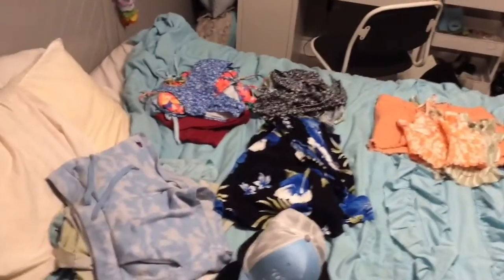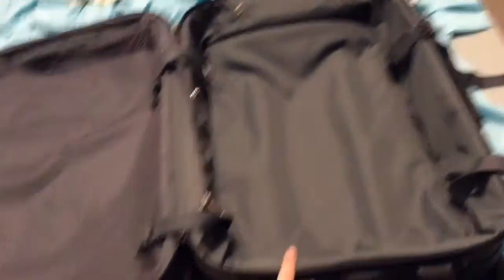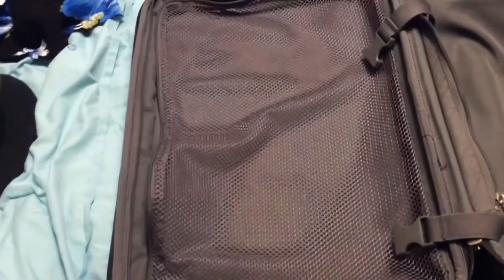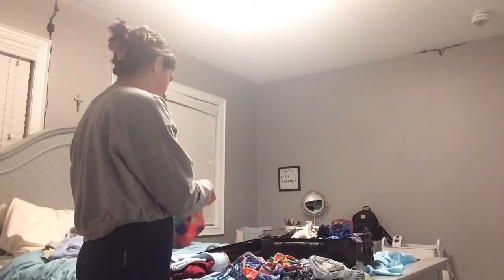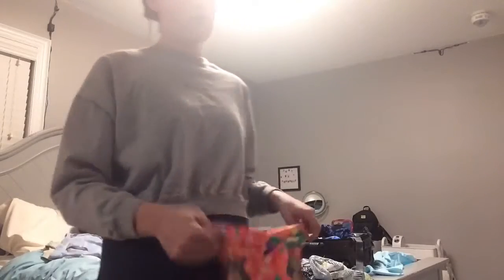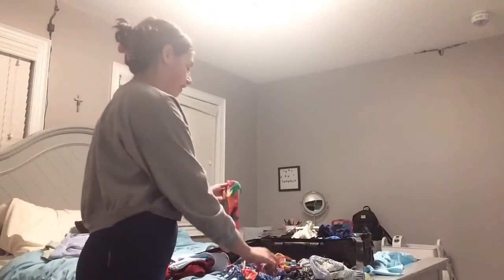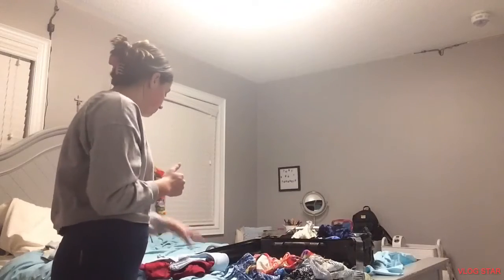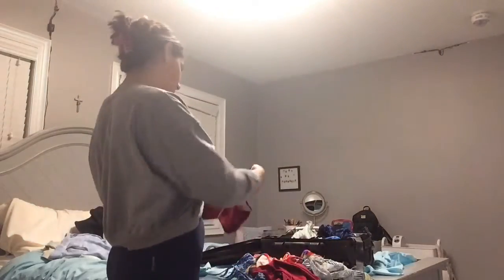PACK WITH ME FOR...... MEXICO 🇲🇽 | Malinda pereira